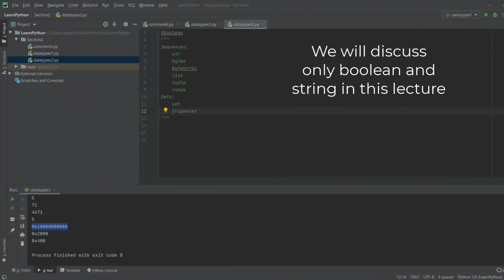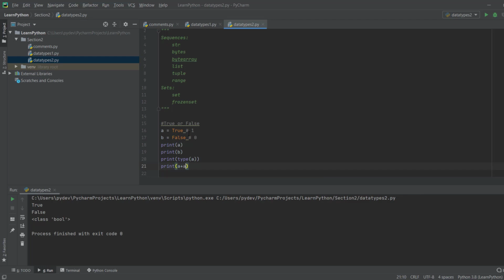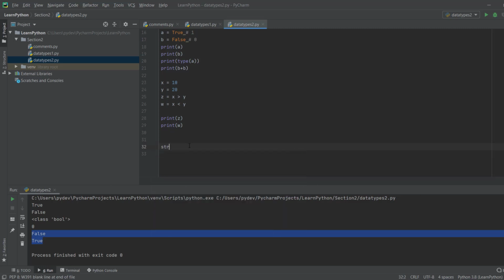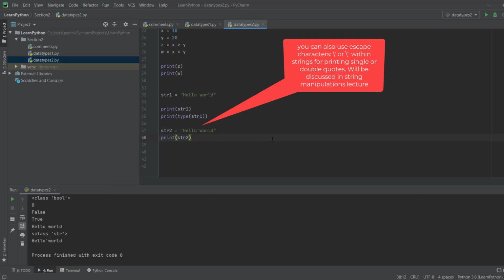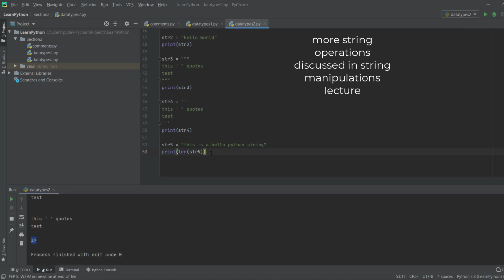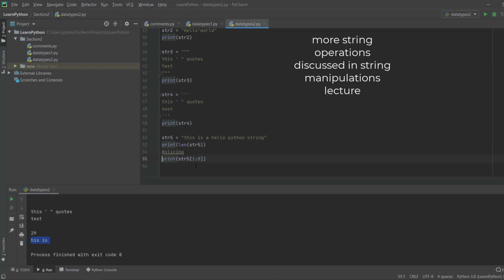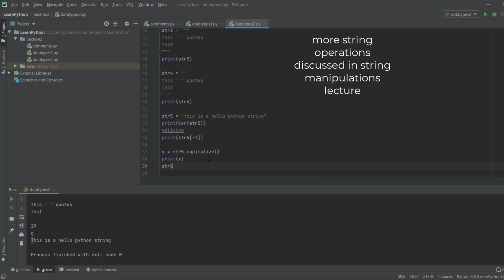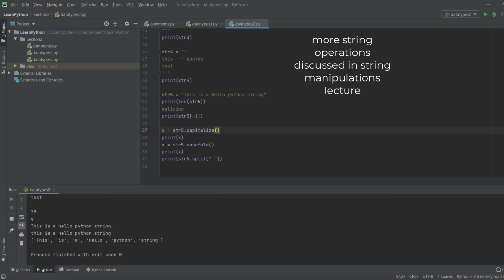Section 2.5 DataTypes Part B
In this video you will learn about Boolean and String datatypes.